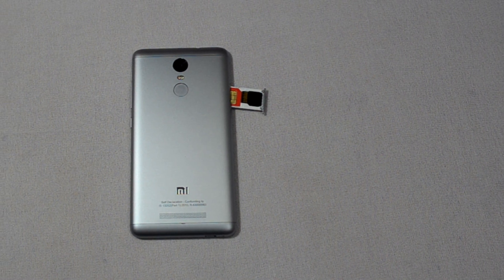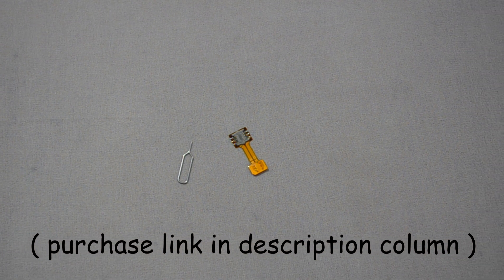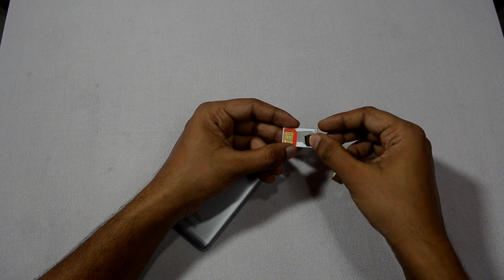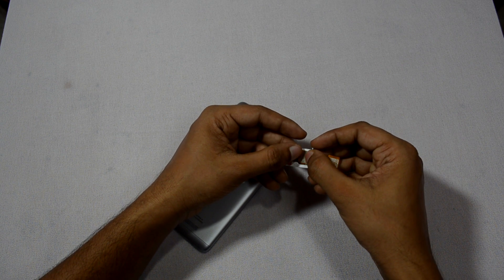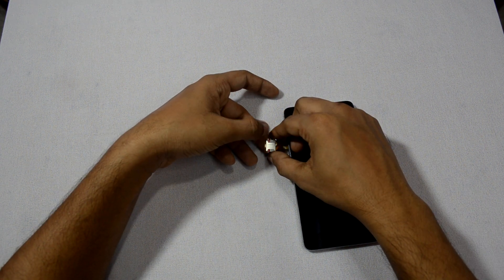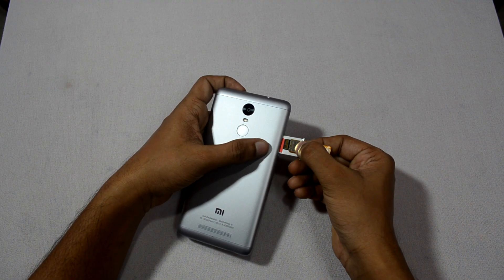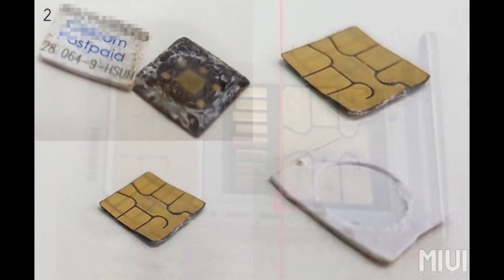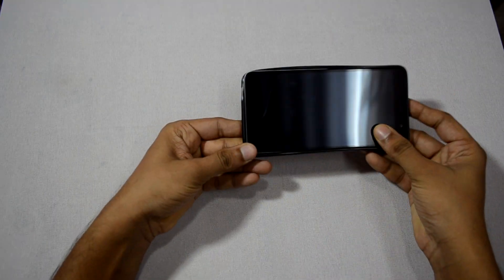How to use 2 SIM Card and Memory Card - Solution to Hybrid SIM Tray.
This video tutorial is about eliminating the limitations of Hybrid SIM Slot usage. In this video i have shown how you can use 2 SIM card and a memory card for the users who own the Hybrid SIM Slot phone.

and search for